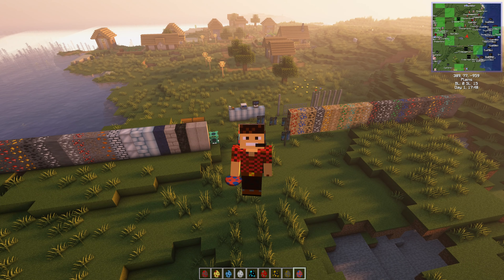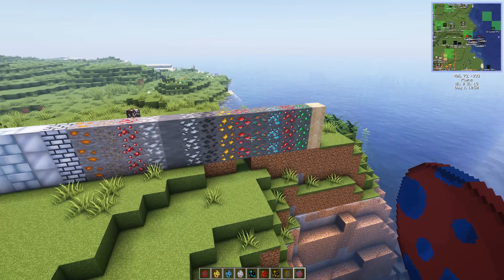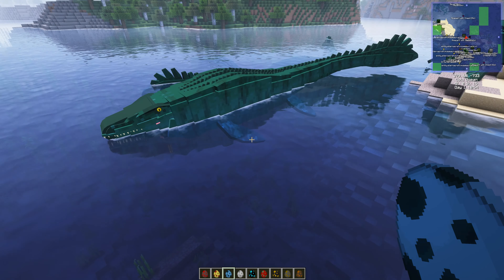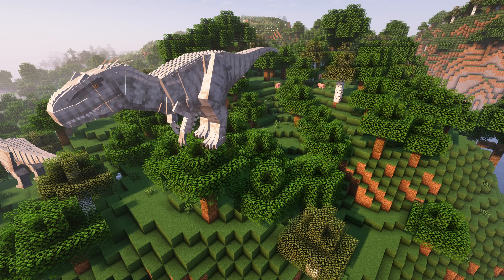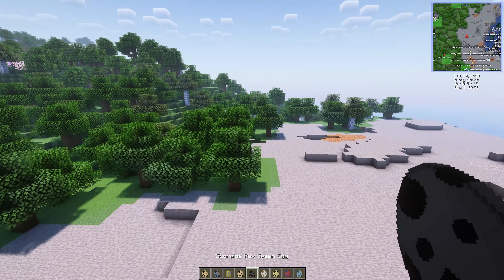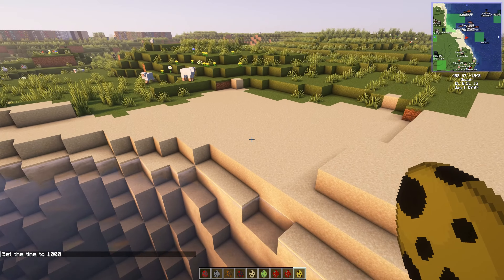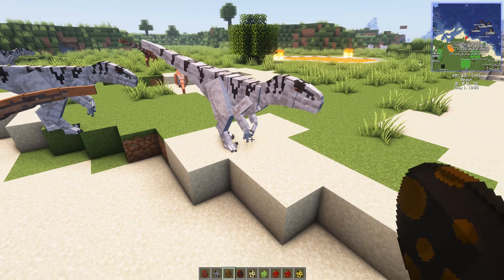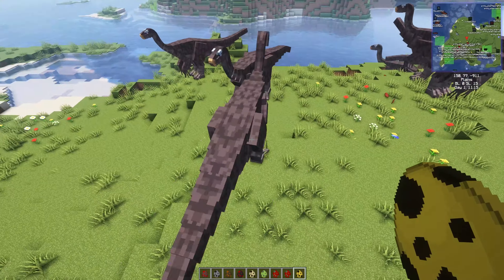AlternaCraft 1.19.2 Release 1 All Dinosaurs Mod Showcase 4K60FPS Minecraft JAVA Dinosaurs Ep590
In Minecraft Dinosaurs Episode 590 We Showcase AlternaCraft 1.19.2 Dinosaur Mod - This Fantastic Mod adds Dinosaurs to Minecraft 1.19.2

This Is AlternaCraft A Whole New Mod Built Apon What Our Devs Thought Was A Good Idea (Or Not), This Mod Mainly Has Dinos And More Will Be Added Soon Such As Tech, More Dinos, And Easter Eggs.

If Your Interested Heres A List Of Dinos:
New In latest Version.

    Spinosaurus
    Mosasaurus (wip)
    Indominus Rex
    Acrocanthosaurus
    Indoraptor
    Ceratosuchops
    Allosaurus
    Oxalaia
    Baryonyx (Gen 1 & 2)
    Tyrannosaurus
    Scorpios Rex (E750)
    Nanuqsaurus
    Dromaeosaurus
    Pyroraptor
    Velociraptor (JP, TLW, JW, CC, and Dinotracker)
    Malusaurus
    Giganotosaurus (JWD)
    Etc (Many more!)

More soon

In This episode we are using the following Mods:
alternacraft-1.19.2-Part-1-Release-1
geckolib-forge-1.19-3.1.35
Xaeros_Minimap_22.12.0_Forge_1.19
XaerosWorldMap_1.26.1_Forge_1.19

OptiFine_1.19.2_HD_U_H9
1.19.2-forge-43.1.47

Processor: AMD RYZEN 5900X
Graphics Card: MSI RTX 3080 X TRIO
CPU Cooler: Cooler Master Hyper 212 RGB Black Edition Cooling System
Ram: Patriot Viper Steel 64GB RGB DDR4 (2 x 32GB) 3600MHz Kit